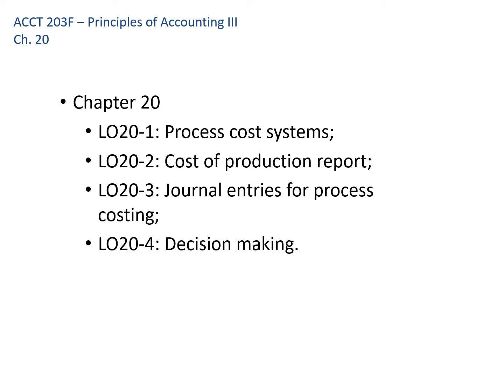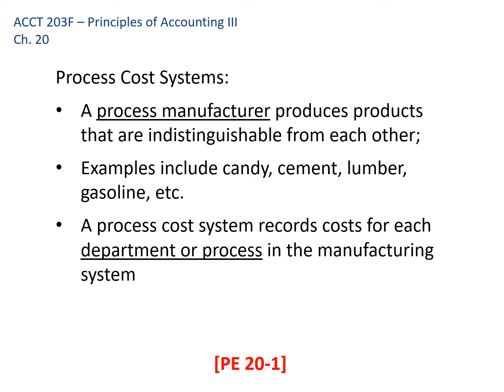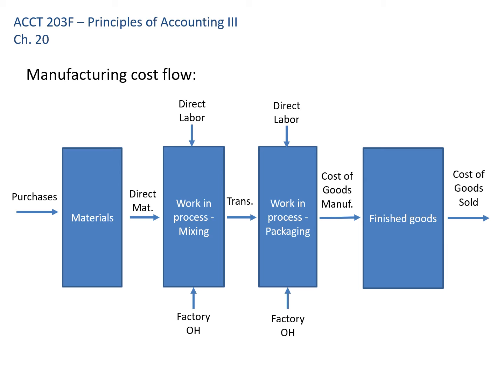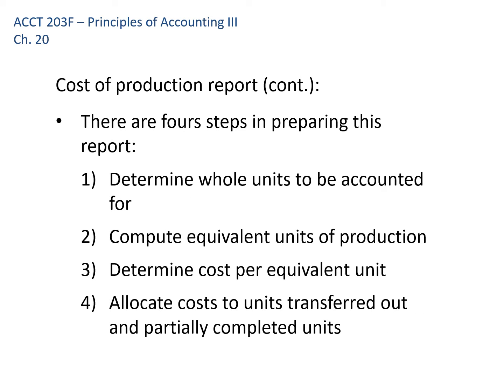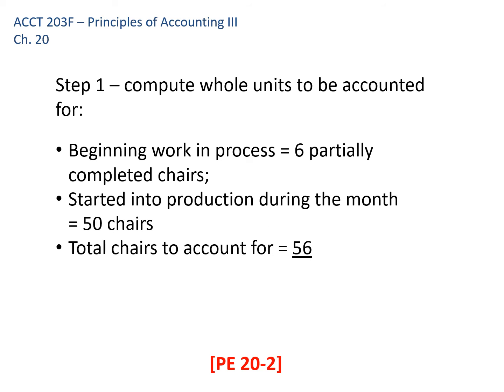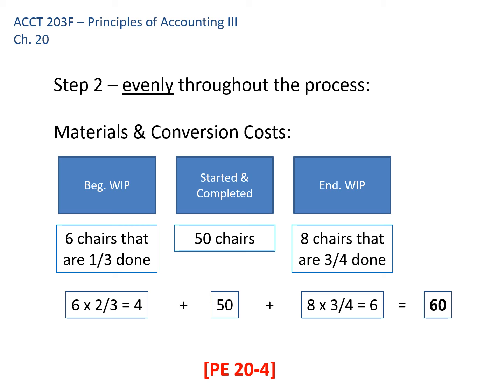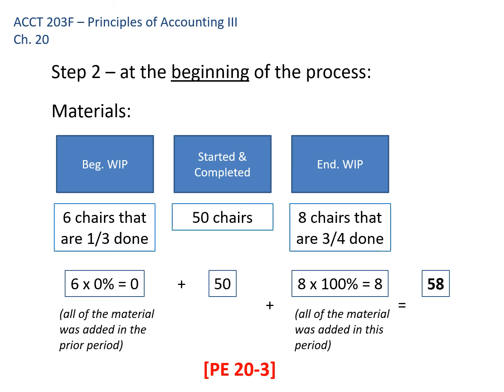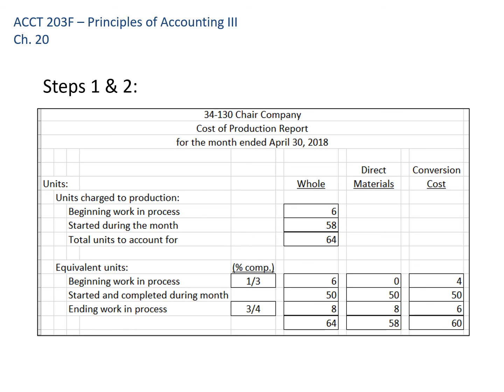Video Lecture ACCT 203F Ch 20 v2 Part 1